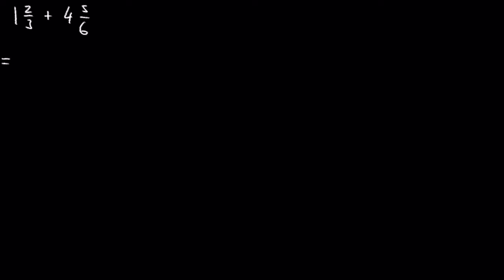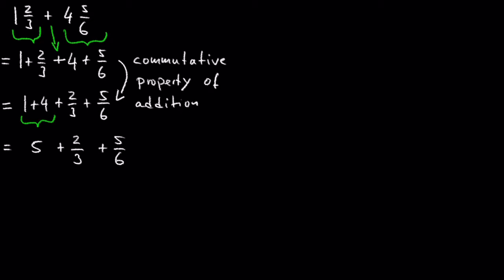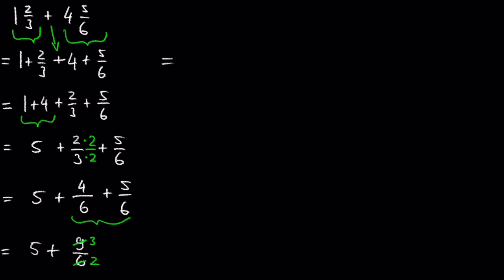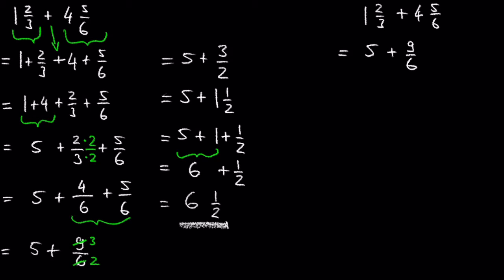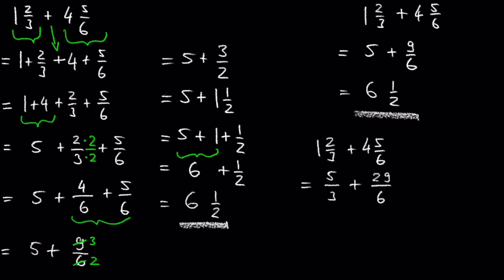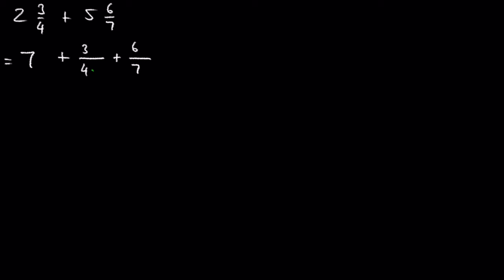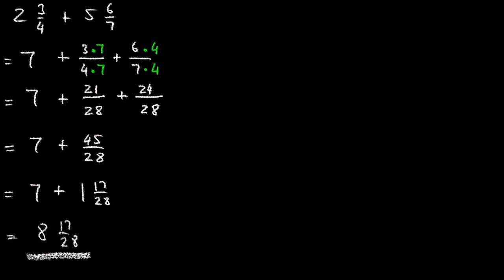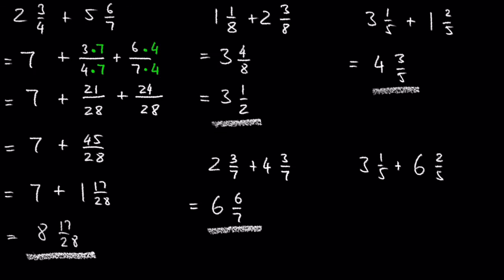Adding Mixed Numbers with Like and Unlike Denominators, Examples ! I The Westcoast Math Tutor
In this lesson we're going to learn how to add mixed numbers with like and unlike denominators.